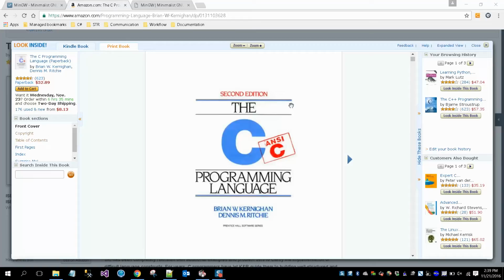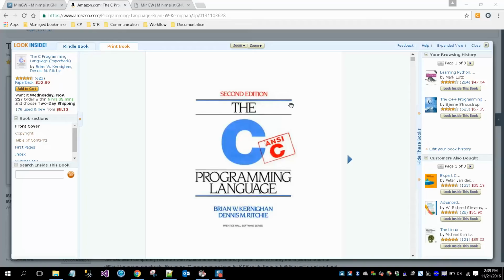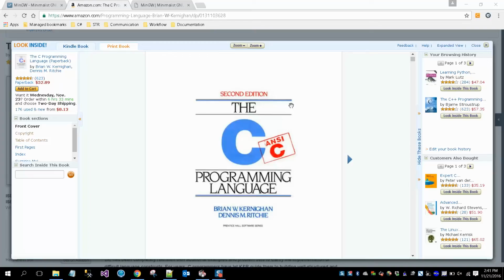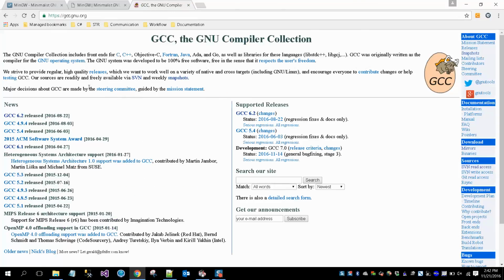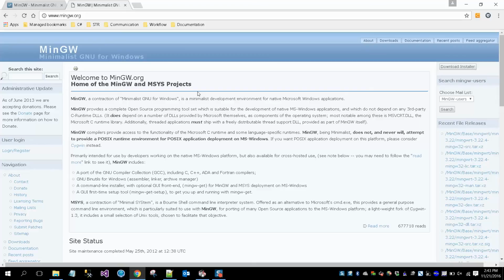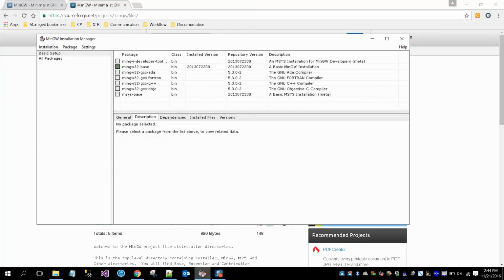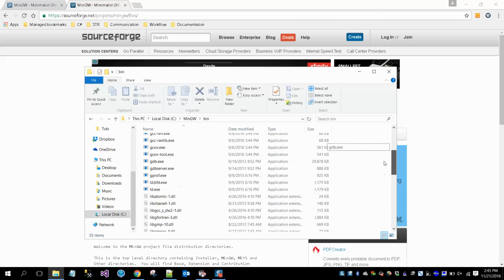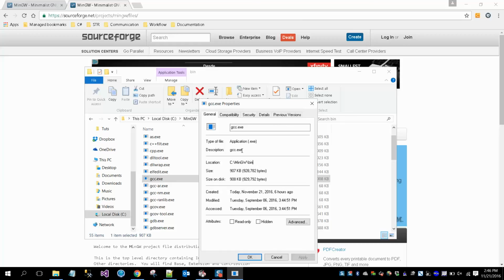The C Programming Language 0 0 Environment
This video is a part of the learn modern technology initiative presented by Technical Expression.